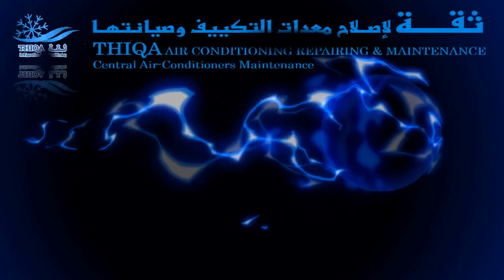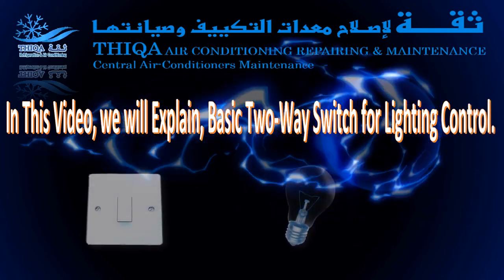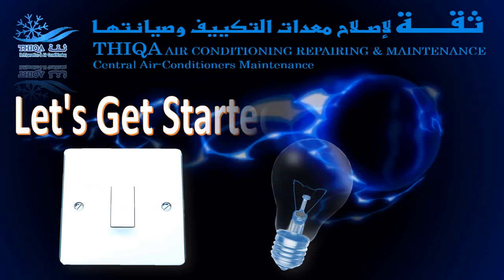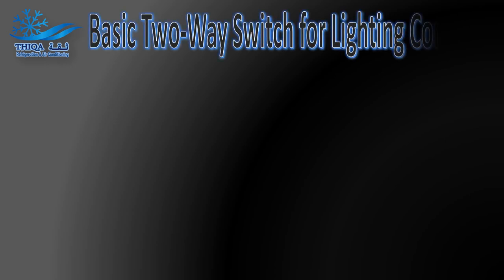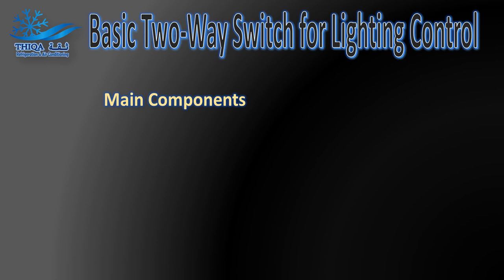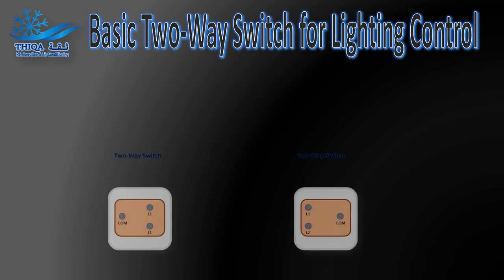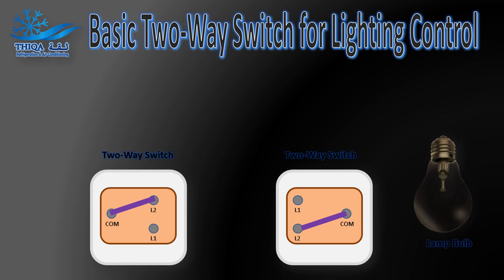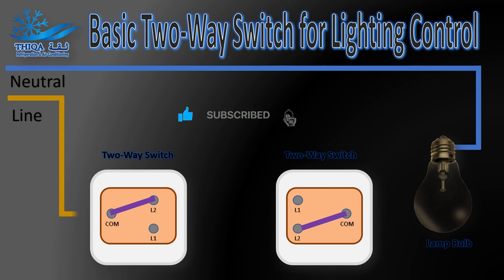How to make two way switch connection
In This Video, we will Explain, Basic Two-Way Switch for Lighting Control
Two-Way Switch for Lighting Control-Basic
Web: